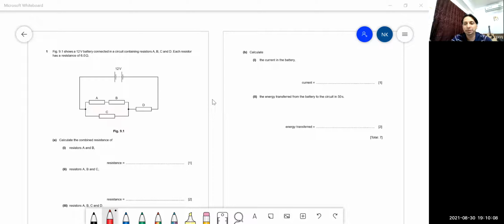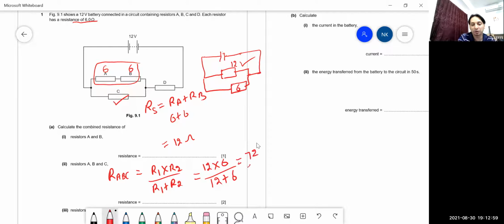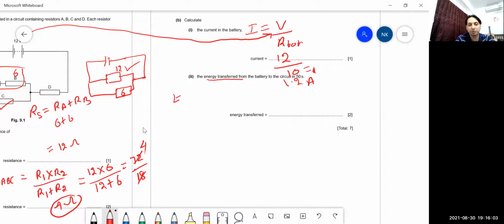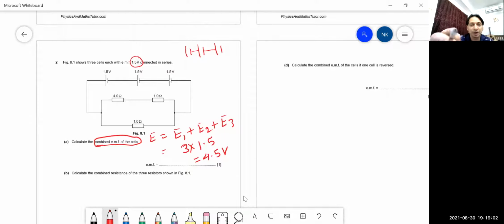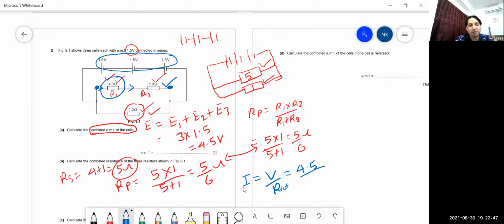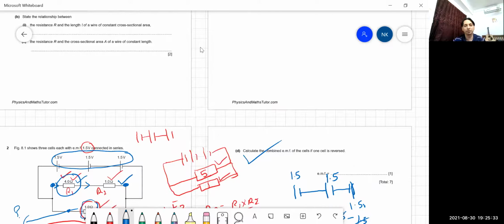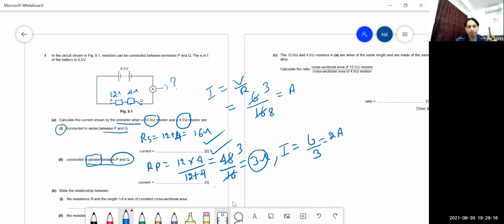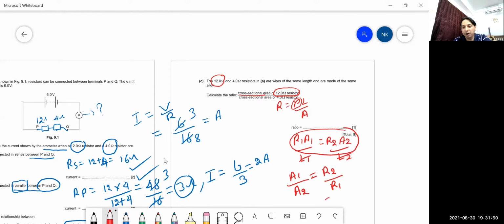Electric Circuit Subjective questions Series and Parallel